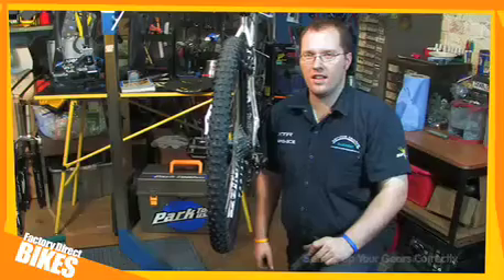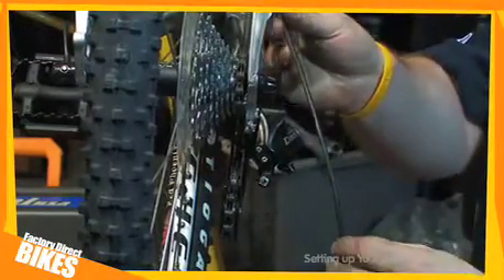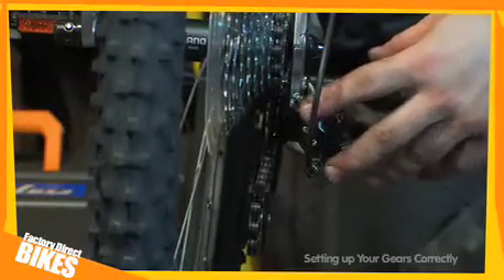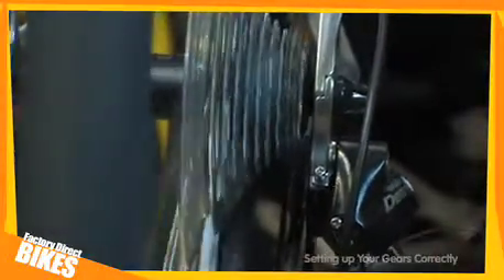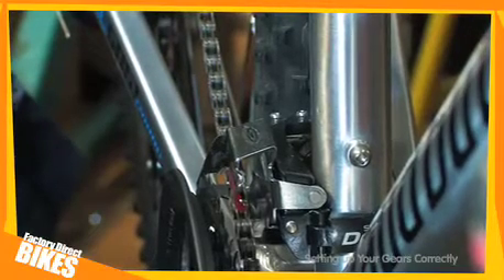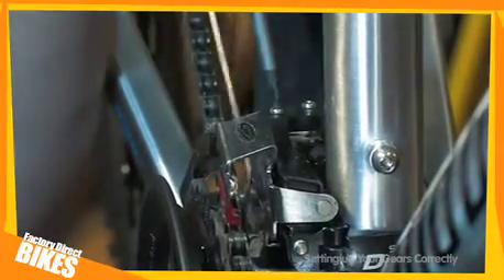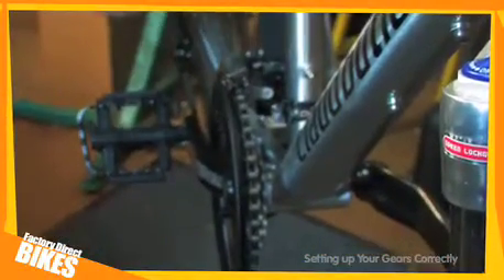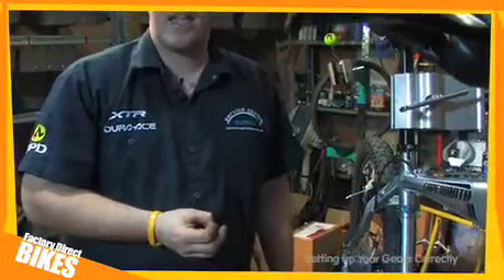XL H1 - Setting up Your Bike Gears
Bike Podcast, how to set up your mountain bike gears correctly. Shot by Andy Lunn media73.co.uk for Factory Direct Bikes Batley West Yorkshire.